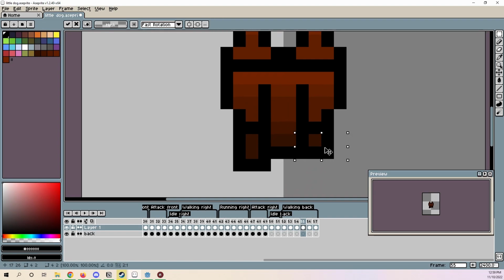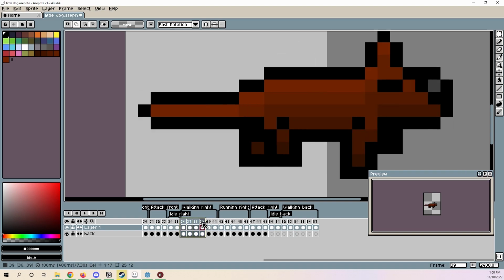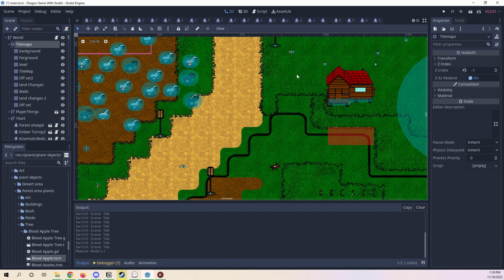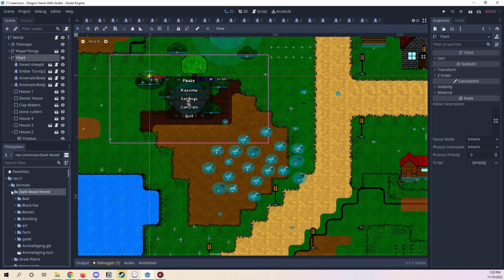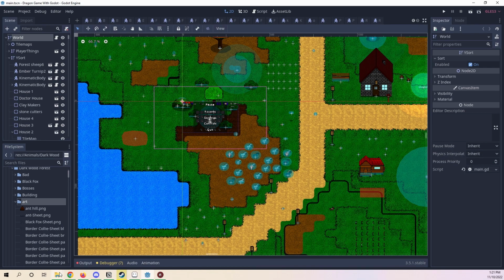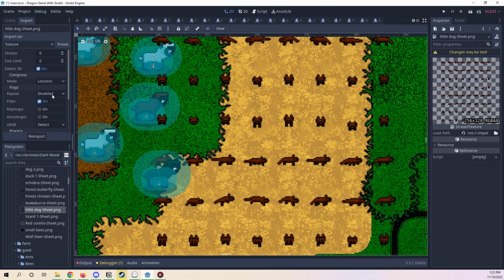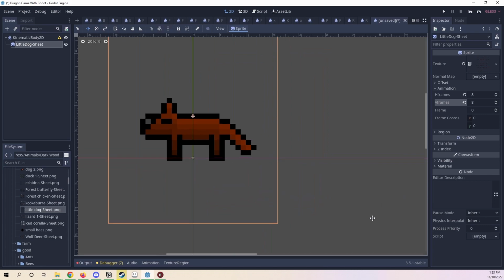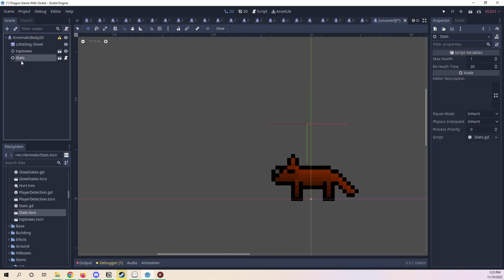From Drawing To Game Animals Part 6 Back Side For Godot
Today is just about finishing the back off and the start of the Animal in Godot.

Other works:
What's Outside: